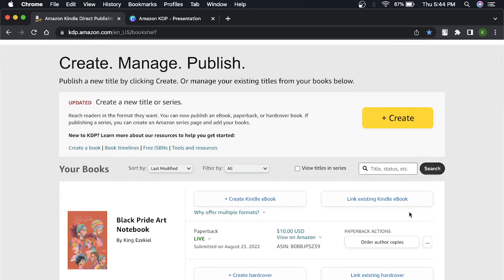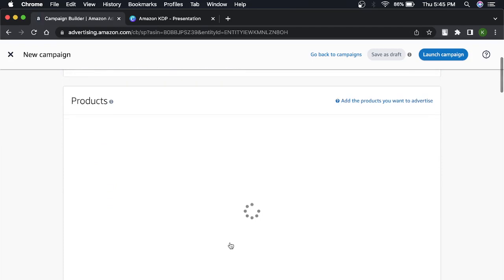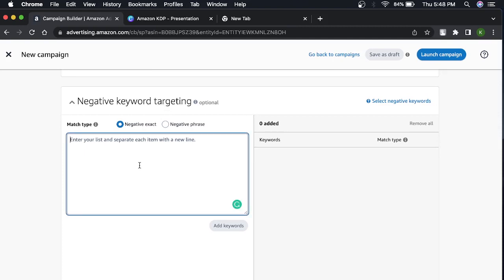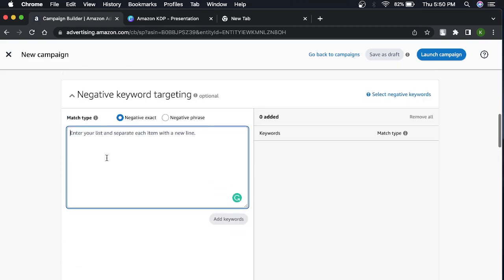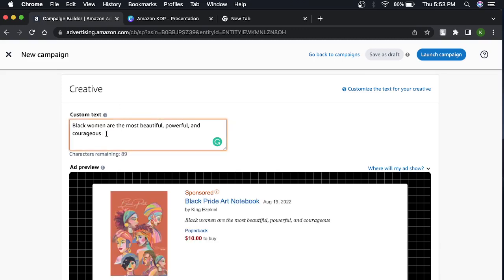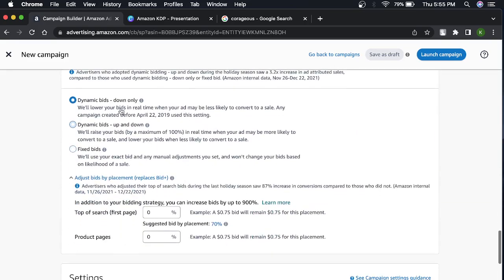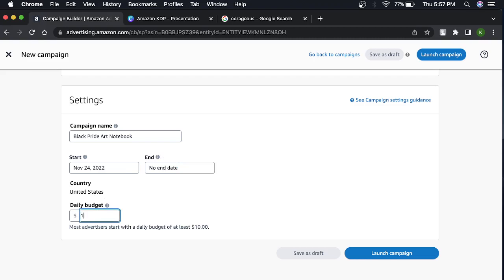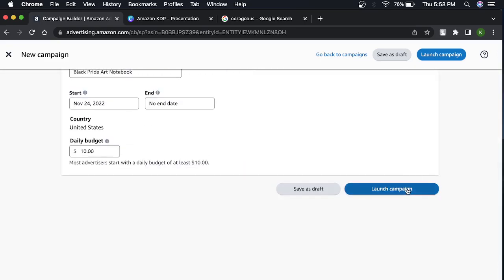12 HOW TO RUN AMAZON ADS